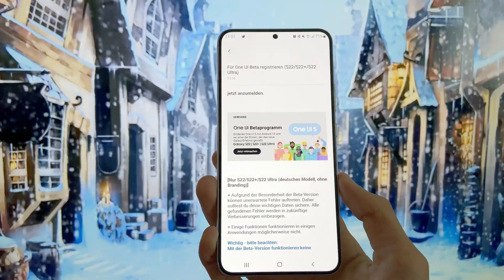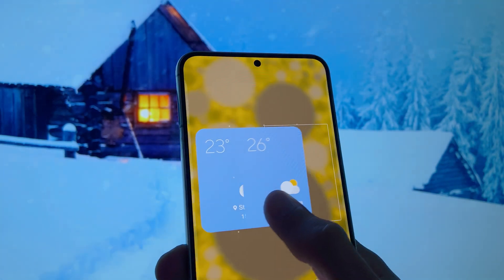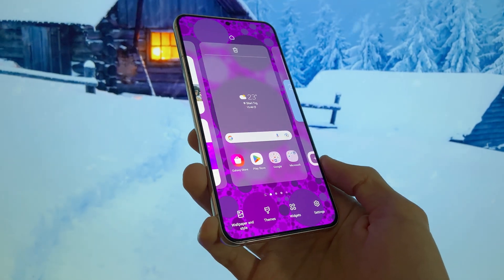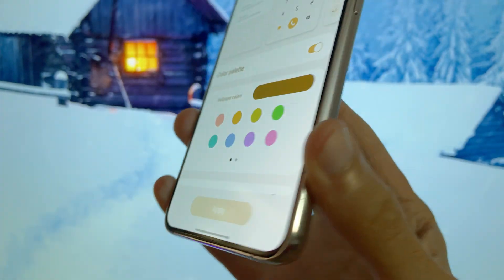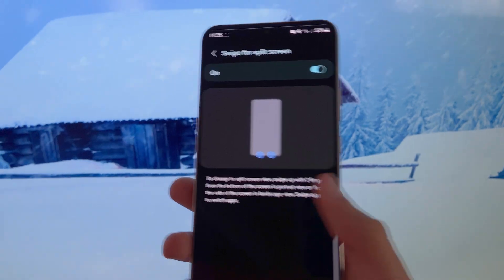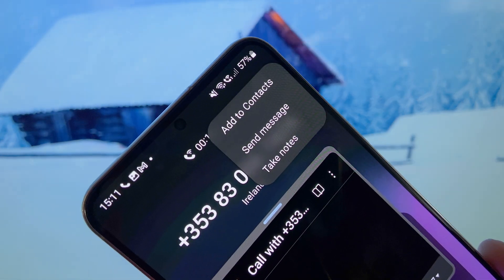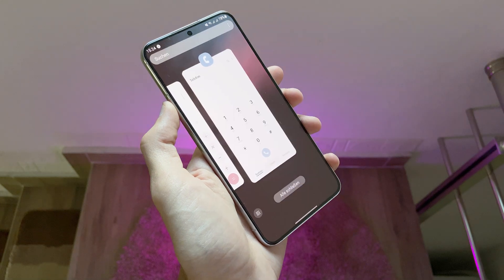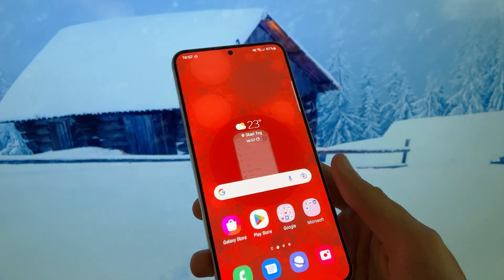𝙊𝙣𝙚 𝙐𝙄 𝟱.𝟬 𝗕𝗲𝘁𝗮 𝟭 ( Android 13 ) - Features!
Samsung One UI 5.0 BETA 1 - What's New!

One UI 5.0 New features and redesigns
Stackable widgets

 ❄️ Point Wallpapers SStech , you can get 14 of those for only 2 Euros:

First and foremost, Samsung has added the ability to stack widgets on your home screen in the default launcher. To do so, you need to hold down on the widget and tap “Add widget”, and then you can select from any normal widgets on your phone to add to it. You can then swipe between them, and your phone will attempt to intelligently decide which to show you at any given time to provide relevant information. If you’d rather them just remain static, you can disable that auto rotation.

New Material You colors

There are now a ton more Material You colors to choose from that are generated by your wallpaper. These can all be applied and will change your system theme depending on what you select. Apps that also support Material You will change their colors to the theme that you choose, creating a feeling of consistency across your phone.

Credit: XDA
            Jokhangir_26